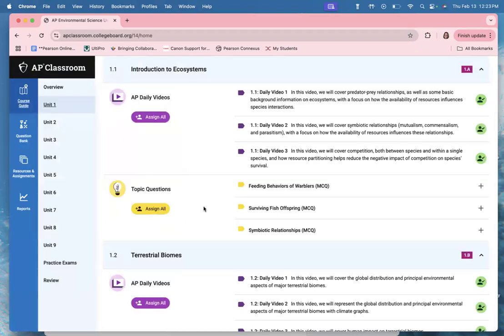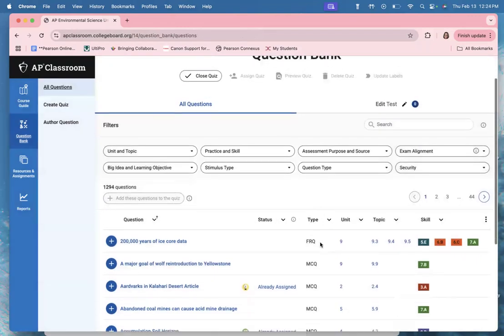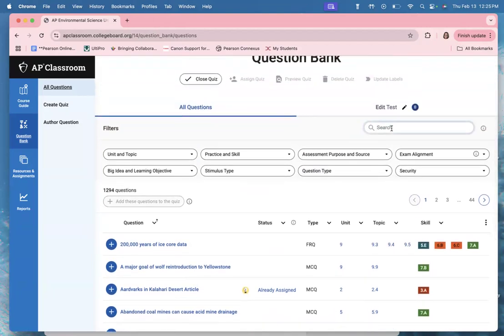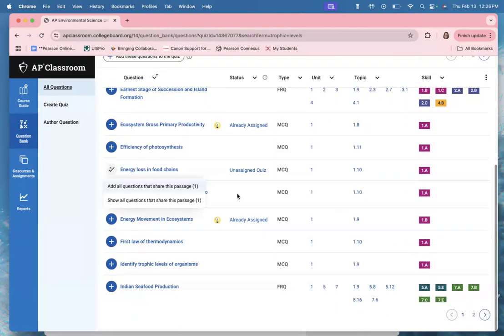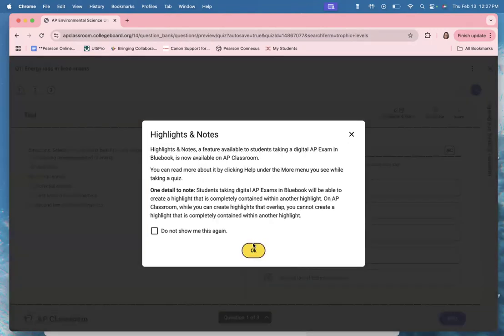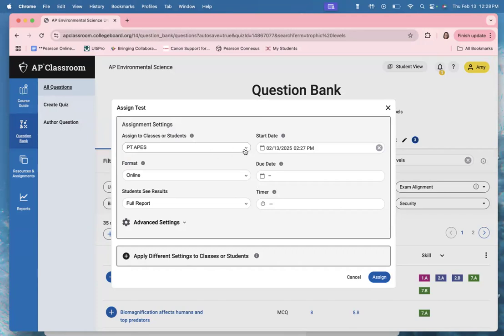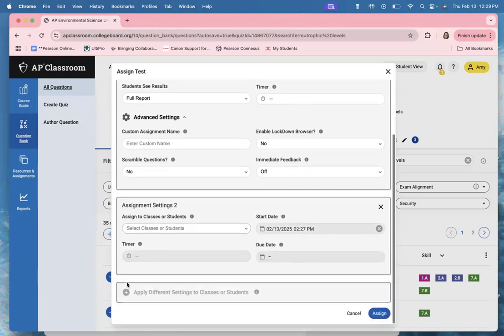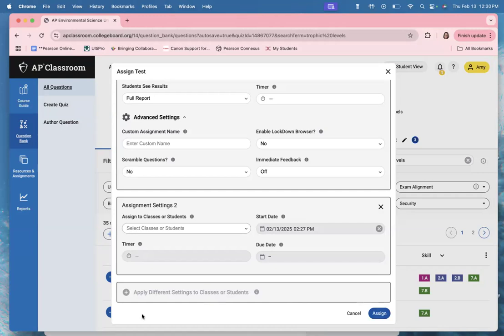AP Classroom Professional Development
How to Make a Quiz on AP Classroom
for ADSU 6132.01 Curriculum